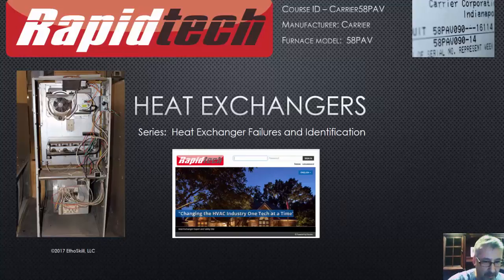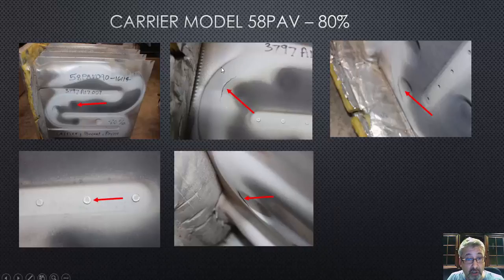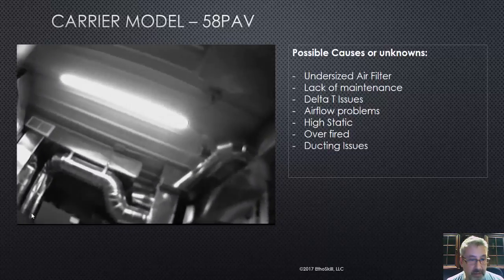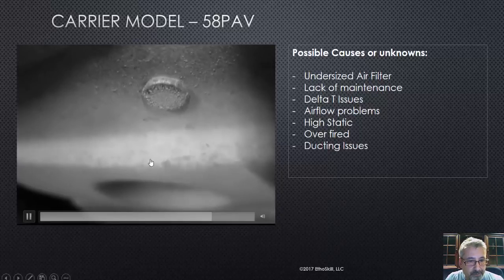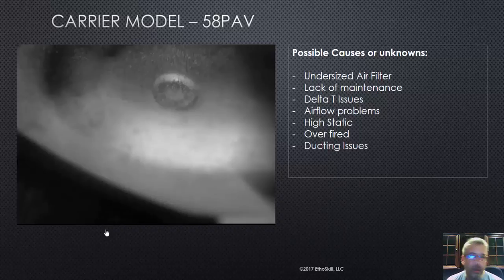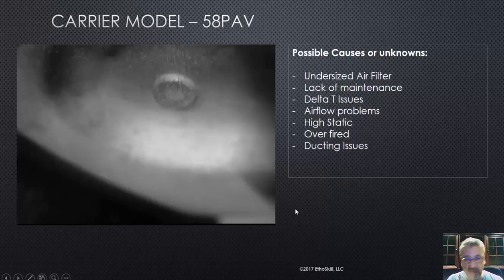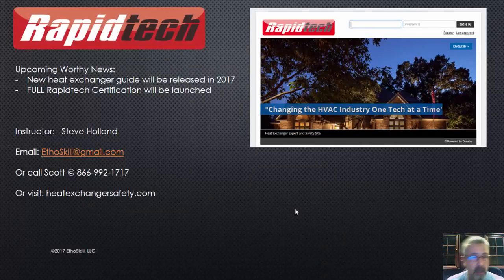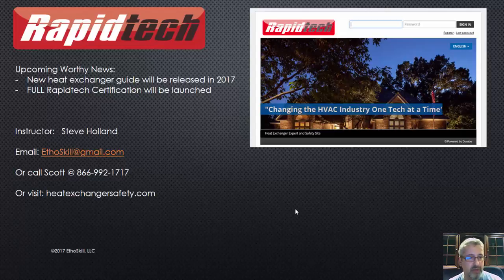Carrier Heat Exchanger Failure - 58PAV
This video covers how to find problems and prevent future issues with the Carrier model 58PAV.

The Rapidtech Technician Development Program started in 2009 as a way to develop technicians during a labor shortage situation at an HVAC company located in Milwaukee, WI. The former program has now evolved into a business that assists companies in developing technicians at approximately 70% less cost than traditional methods of development. The overall training experience is also proven to be more effective and out performs all other development methods.